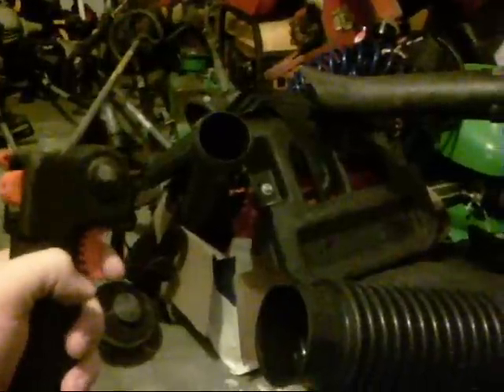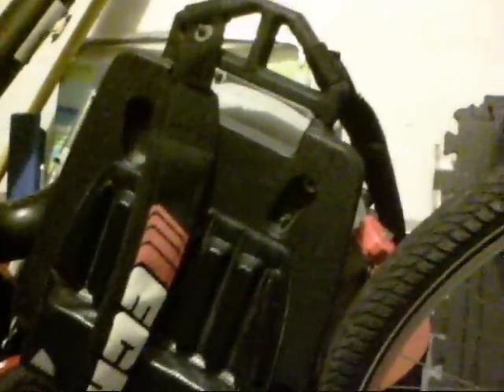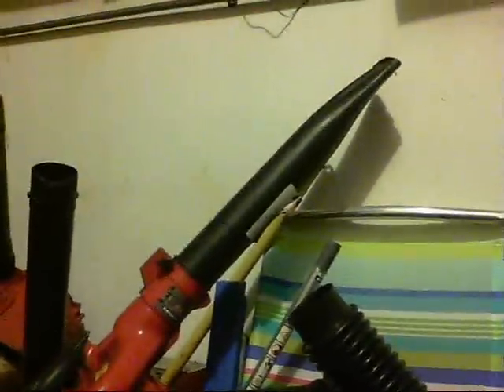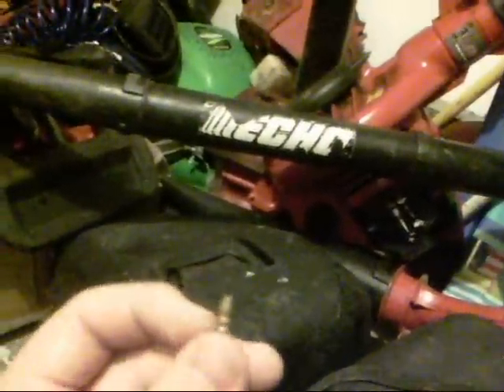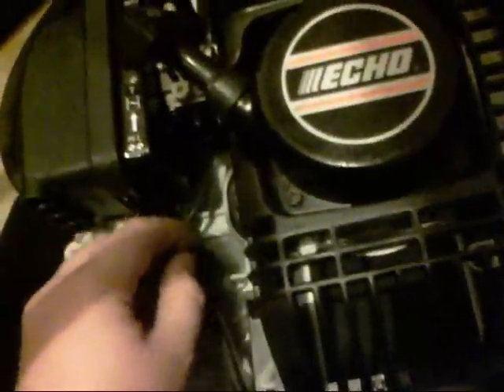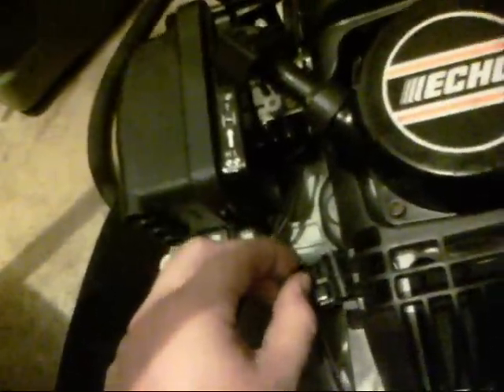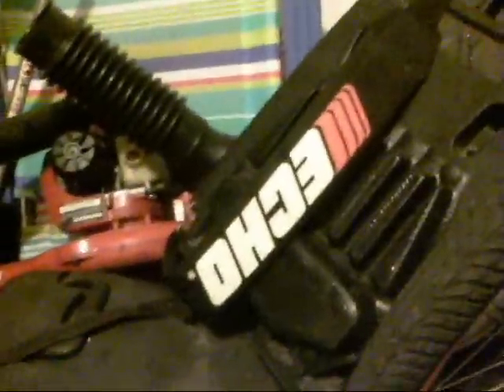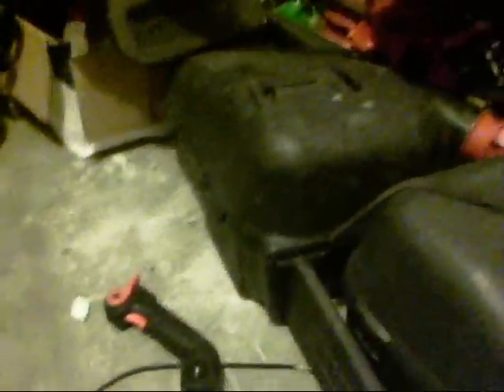Echo Backpack blower Throttle control for 20ASE10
If you need a part tell me i might have it